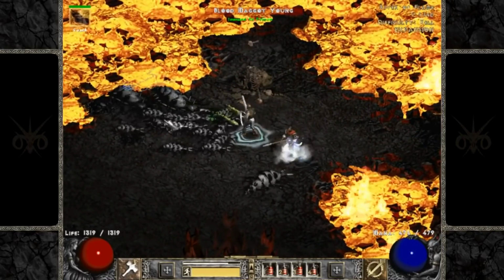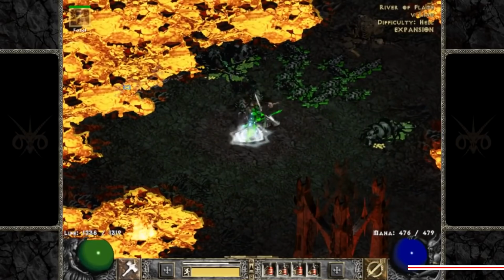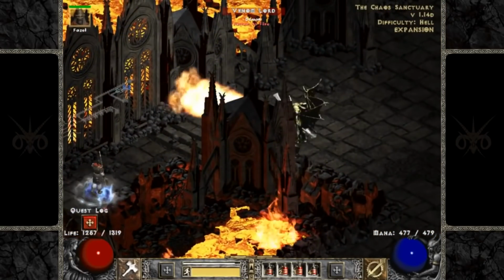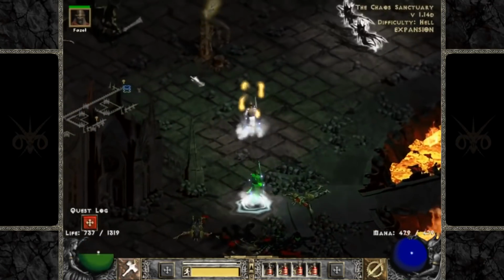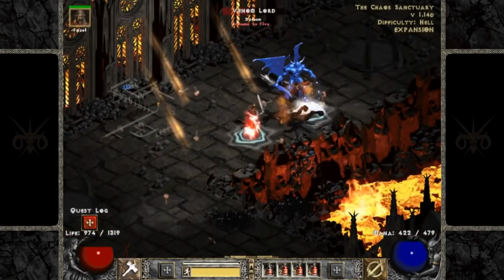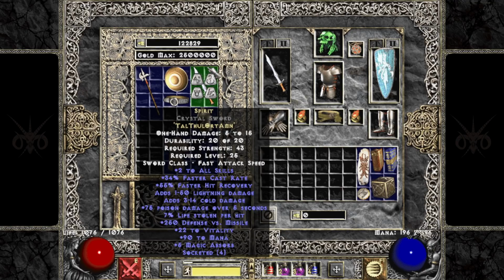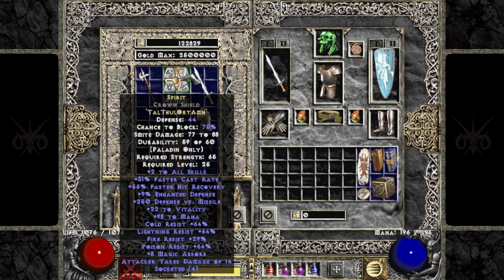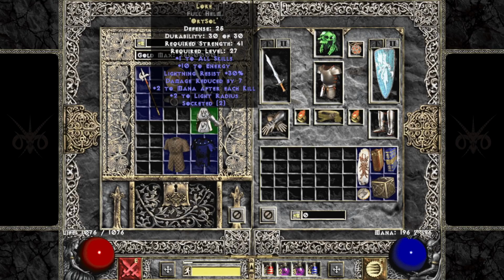Budget Hammerdin Paladin Build for Diablo 2 Remastered - Skills, Items, and Mercenary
To continue with the trend of easily accessible budget builds in Diablo 2, today we're going to cover a Budget build to take the Hammerdin Paladin ( Blessed Hammer ) into Nightmare and Hell, as well as equipment options should you have trouble finding the gear you need early on. There are a lot of options available for countering bad luck in Diablo 2, which is one of the great benefits of its itemization.

While there are other builds possible, I'm only one person, so we'll release those as soon as possible - just takes time :)

Had to include that last clip just to show - yes, you can use smite on this too ;)